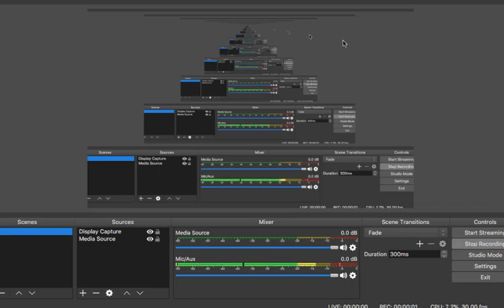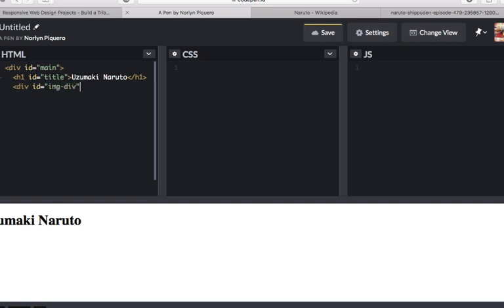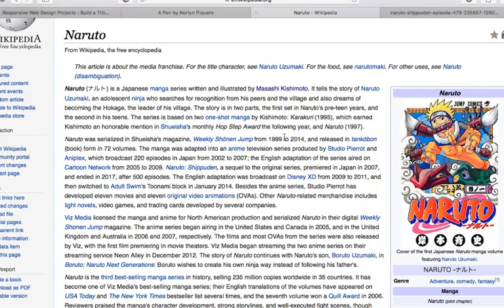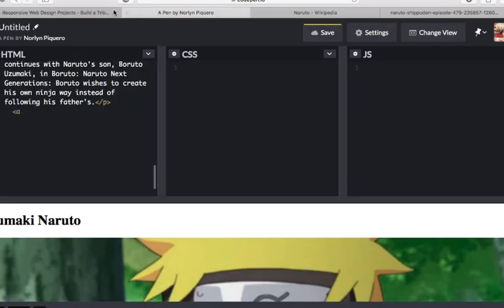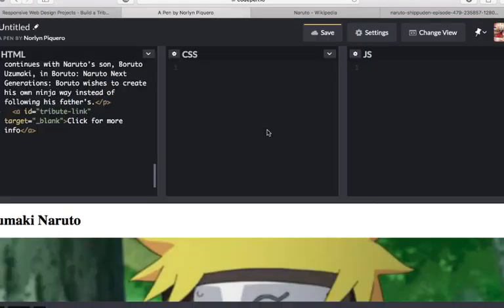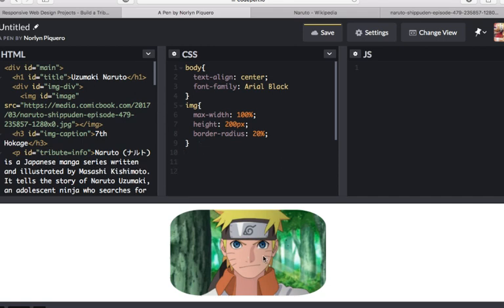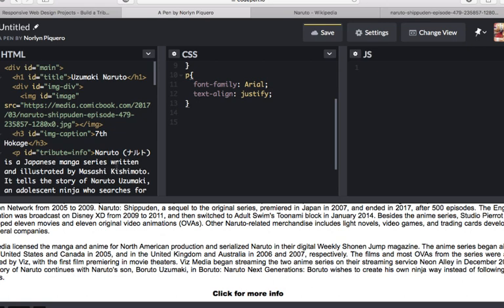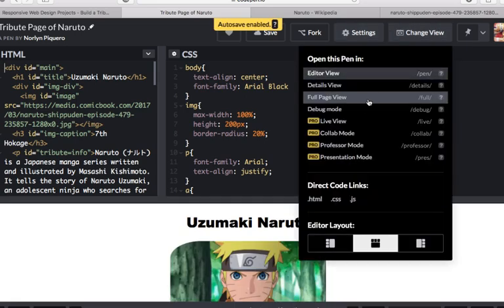How To Build A Tribute Page (freeCodeCamp) [2020]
I just started learning Web Development and thought it might benefit others who are also just getting started. I will be sharing my random projects from various sources like freecodeCamp, Udemy, Google's Blogger Site, and others.

Aside from Web Development, I will also be sharing other "How To" videos which may or may not be related to freelancing.

Thanks